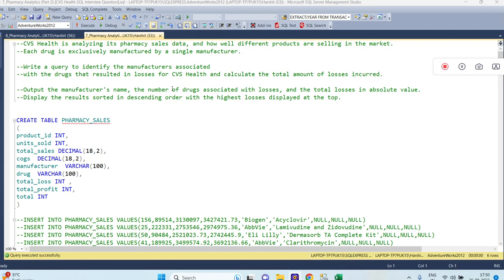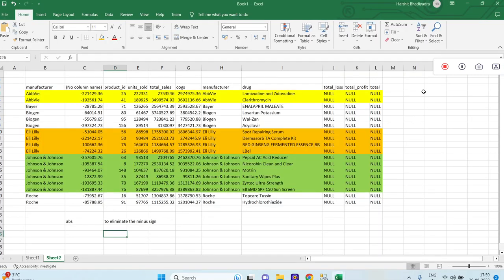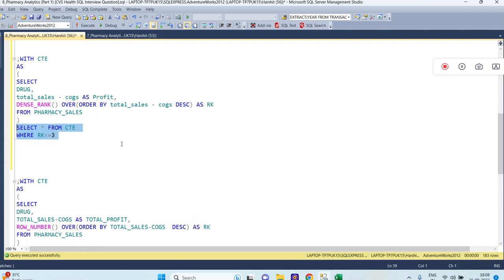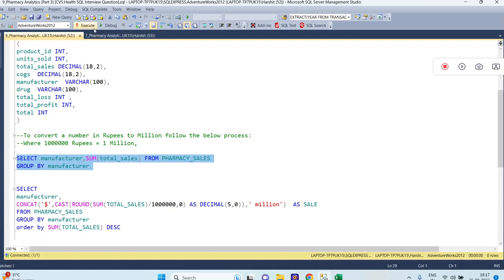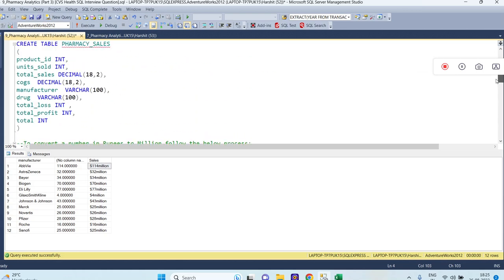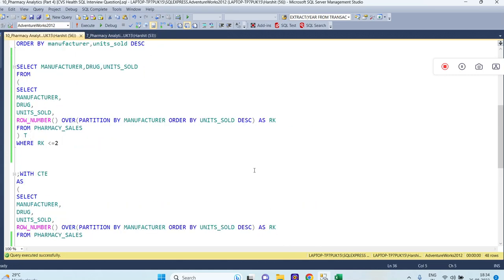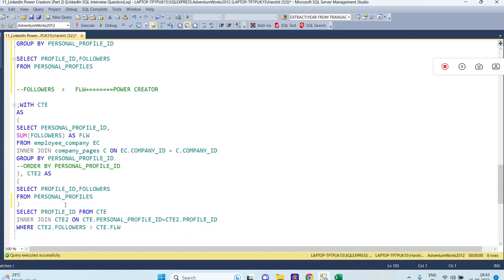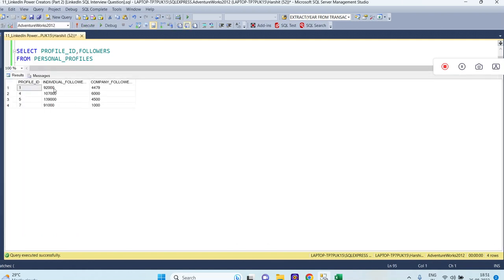PART 3 SQL QUERIES ASKED IN FAANG AND MNCs Companies